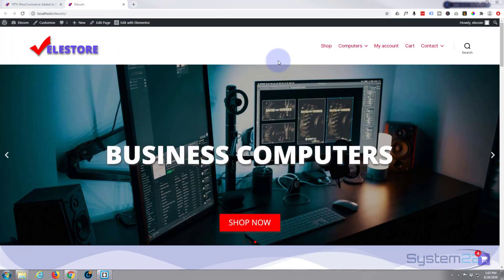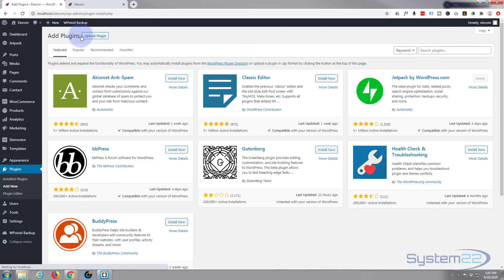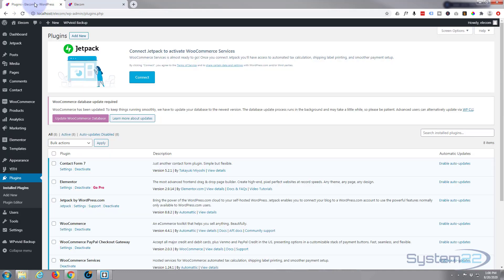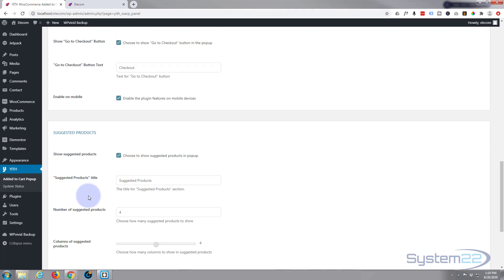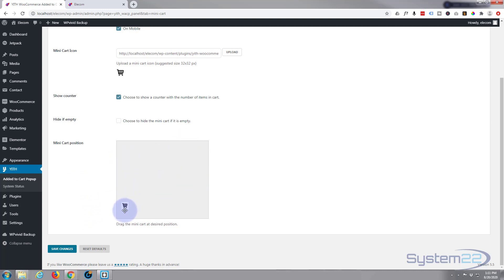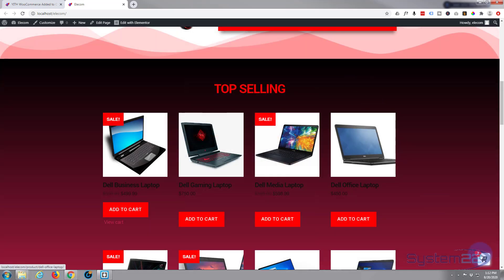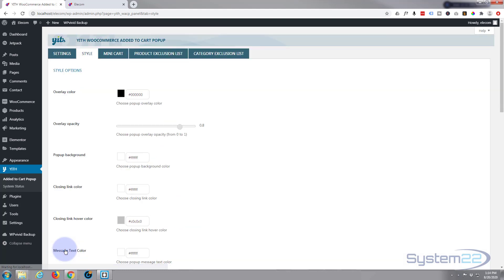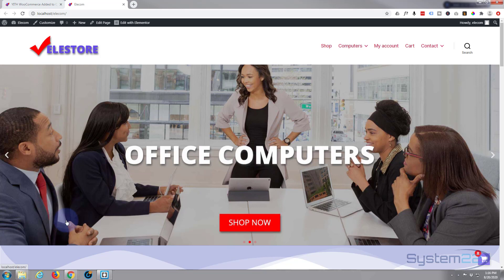Elementor Ecommerce Add A Woocommerce Floating Cart Icon 👍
Elementor Ecommerce Add A Woocommerce Floating Cart Icon. Elementor is a great free WordPress page builder plugin. In this series of videos we will go from initial install to building a fully working WordPress ecommerce website with the Elementor builder.